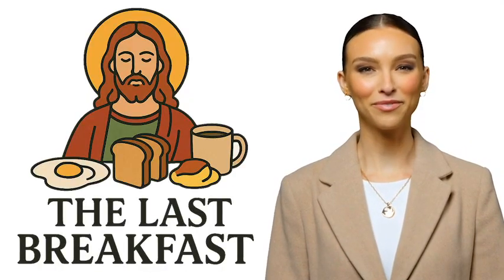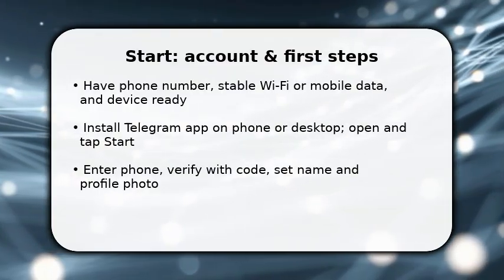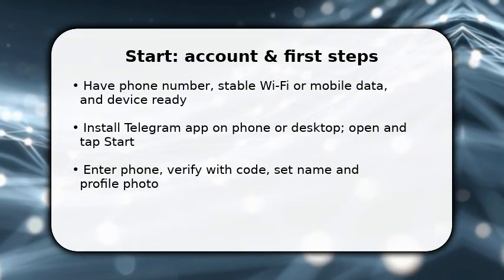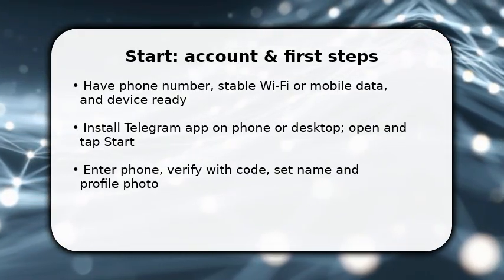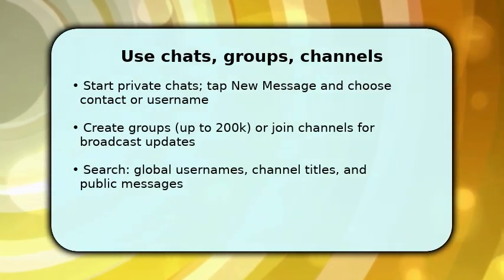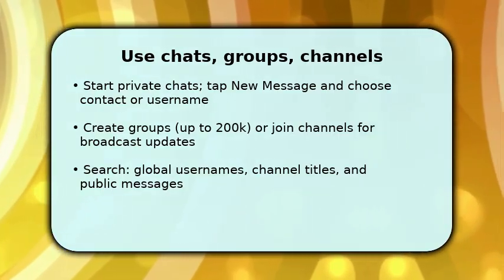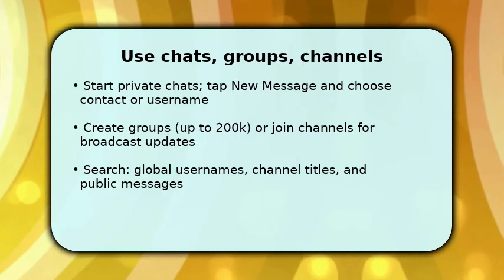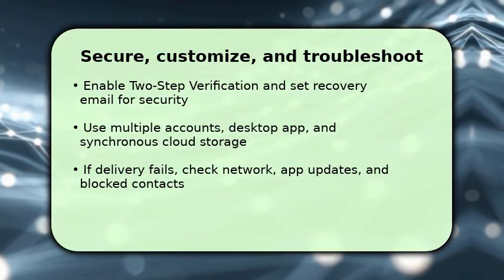How to Use Telegram Without Code (full Guide)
Dive into the world of Telegram without any coding knowledge. This comprehensive guide covers essential features, how to create groups and channels for communication, send messages with stickers and GIFs, manage your privacy settings effectively, and much more.